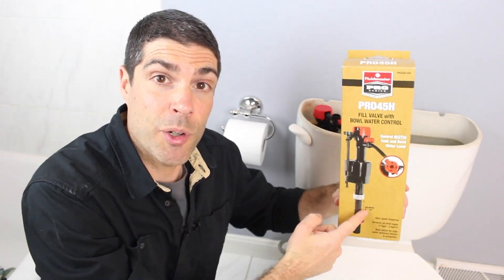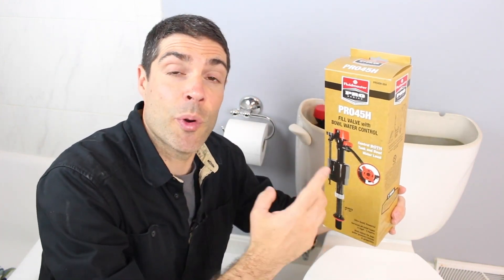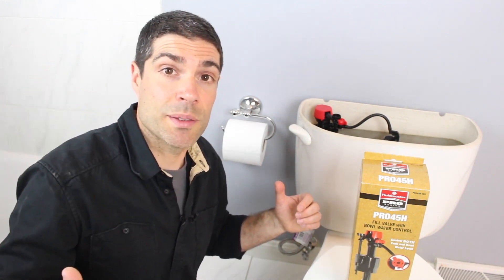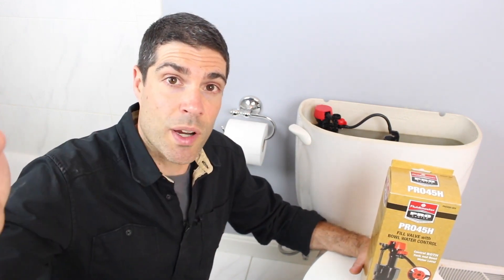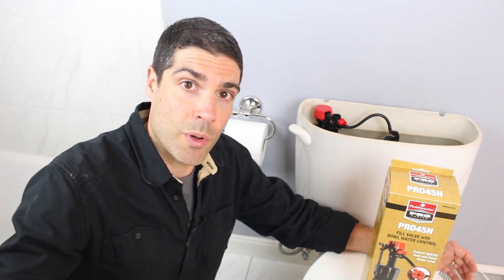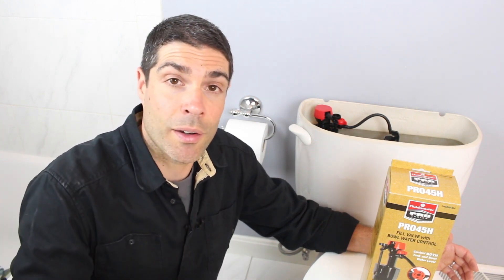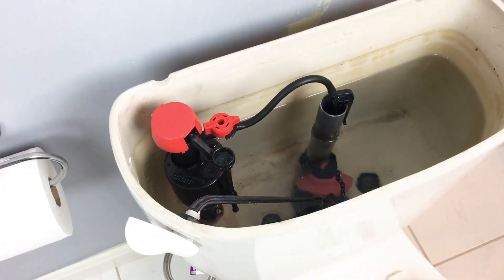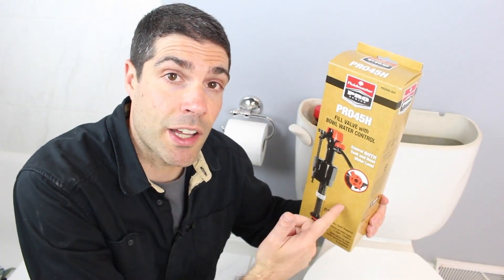Fluidmaster PRO45H PRO Fill Valve - How to Control Toilet Tank and Bowl Water Levels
The new Fluidmaster® PRO45H PRO Fill Valve with Tank and Bowl Water Level Control is an ultra-quiet, more powerful fill valve, that will give customers the ability to control both tank and bowl water levels. This versatile toilet fill valve works with all toilet types from 1 gallon per flush to 3.5+ gallons per flush. Choose Fluidmaster® PRO Series® when replacing old, or failing toilet fill valves. The new Fluidmaster® PRO45H PRO Fill Valve with Tank and Bowl Water Level Control is available exclusively for professional plumbers.